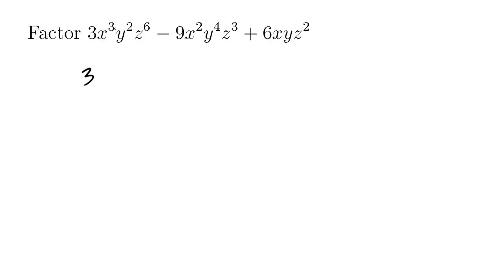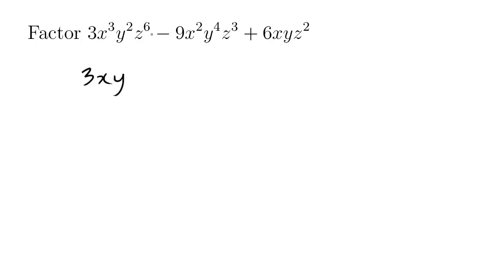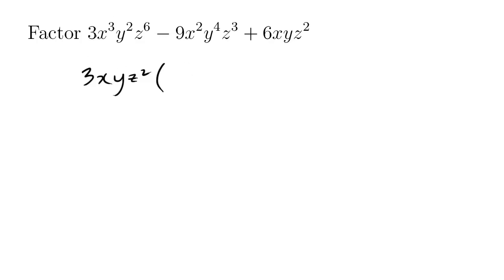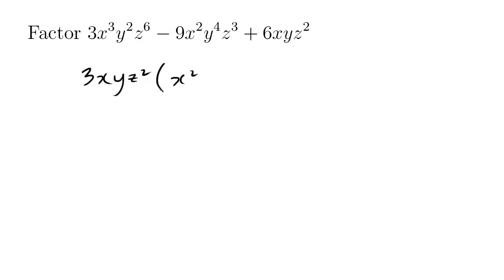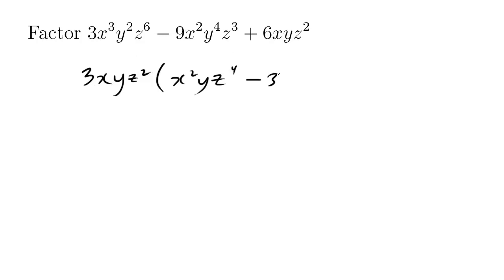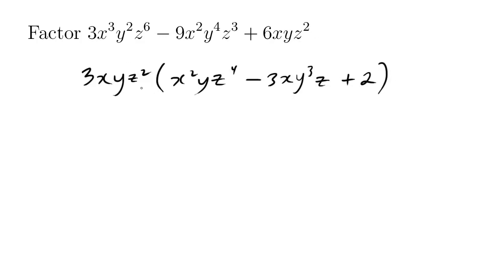BC Math 10 - GCF Factoring Practice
BC Math 10 - GCF Factoring Practice.  for more BC math practice problems.